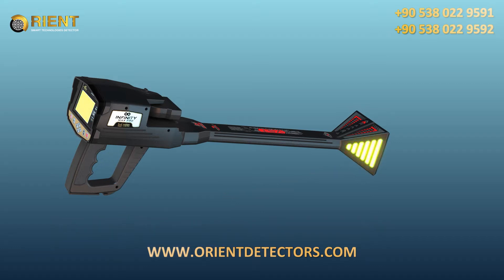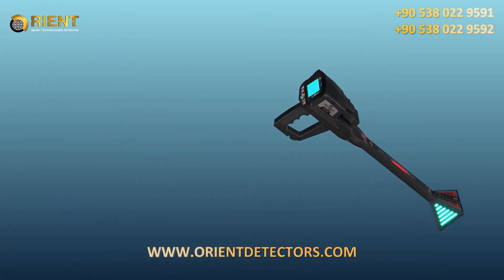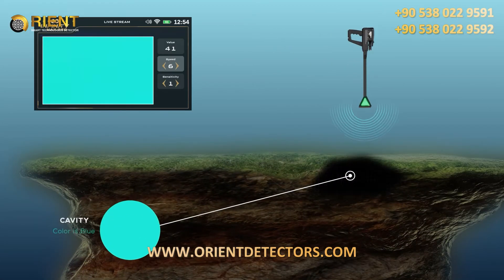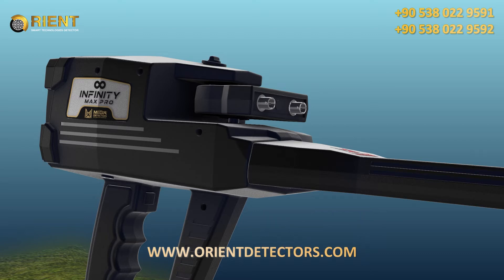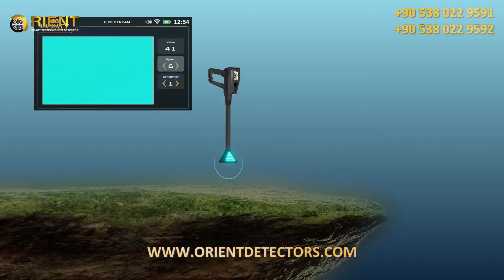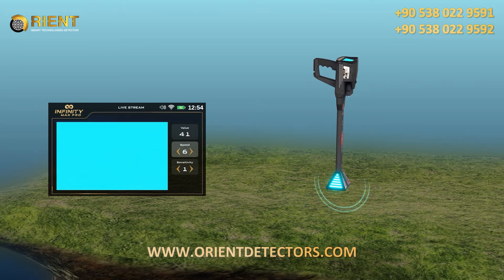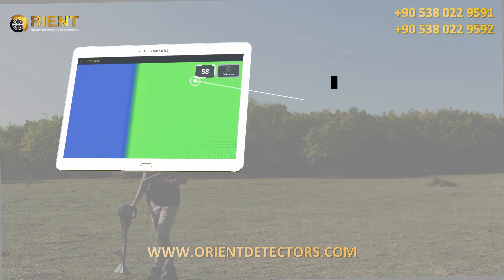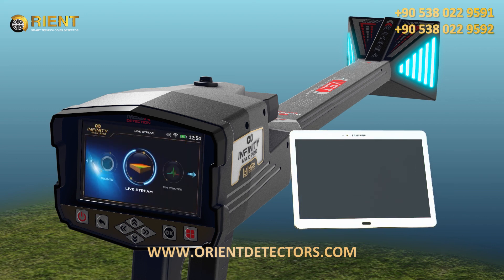Infinity Max Pro Training Video | Part 14 - Live Stream System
Infinity Max Pro is the most powerful metal detector and gold detector ever with the largest integrated set of search and scan tools that provides all metal search technologies in a comprehensive and integrated device that can be used in multiple detection applications including archaeological exploration, natural gold detection and treasure detection at great depths plus underground cavities detection such as tunnels, caves and basements.

Infinity Max Pro device includes the latest developments and new improved technologies in metal detection from the German company Mega Detection, which have been integrated into the device through 12 diverse search systems to provide the best results for professional prospectors and treasure hunters.

Infinity Max Pro metal detector, through the device software available in 12 languages provides a rich user experience through wide options to adjust the search process and control its settings while watching the various visual indicators on the screen to ensure the best results before starting the excavation.

This video explain Live Stream search system including how to install
required probe (V.S.T) and how to use it correctly to get accurate results
and how the scan data visualized .